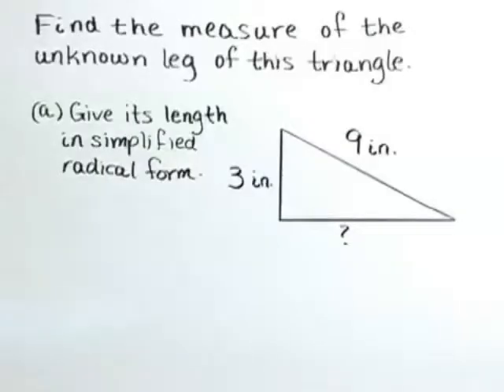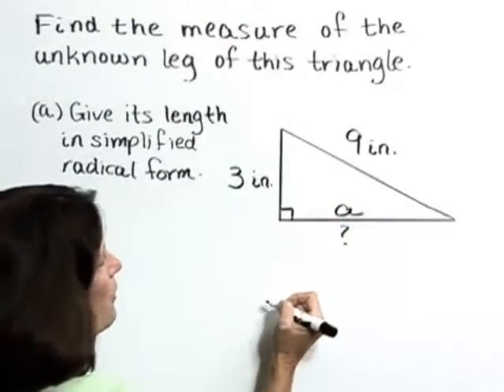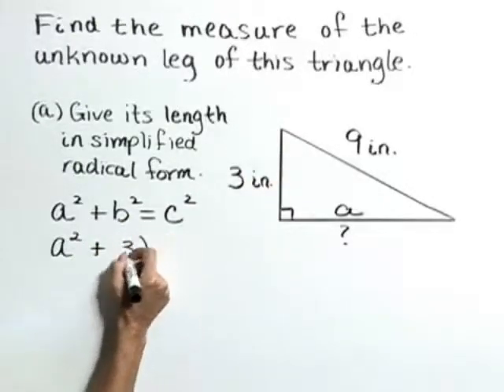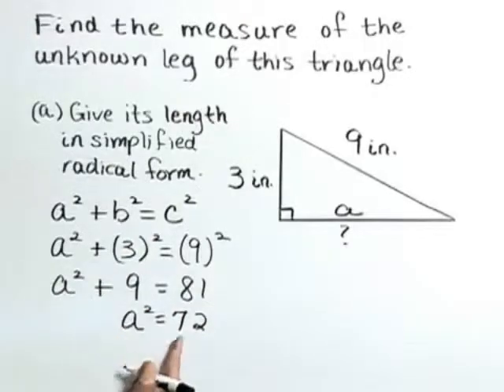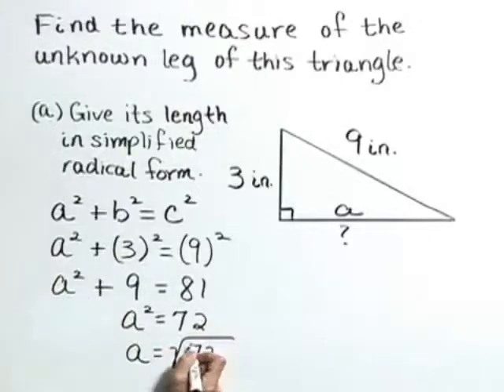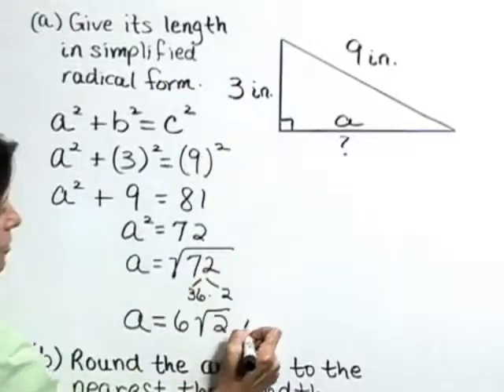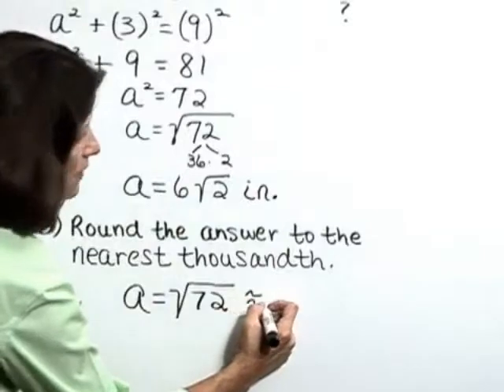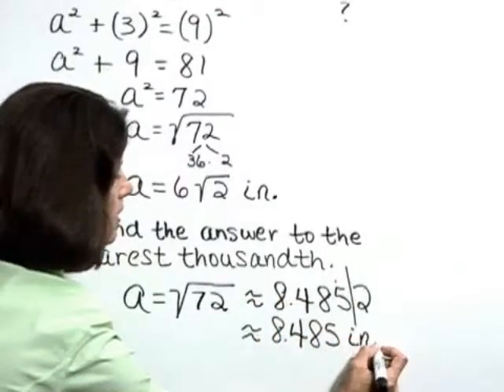Lial Prealgebra and Introductory Algebra Ch 16 Ex 15